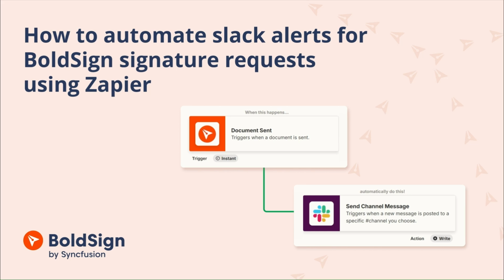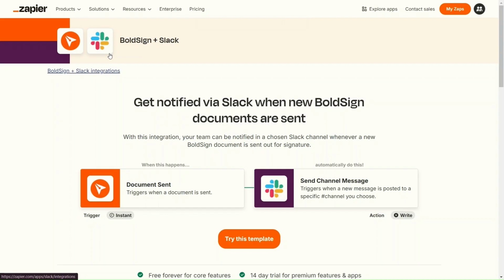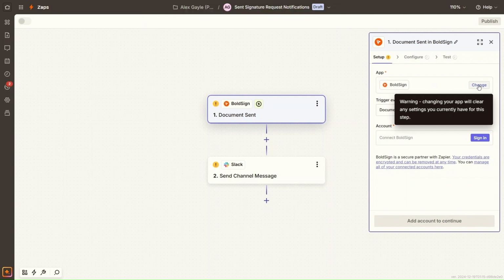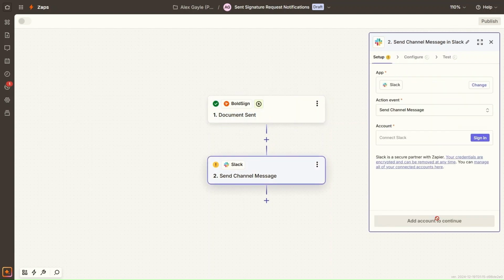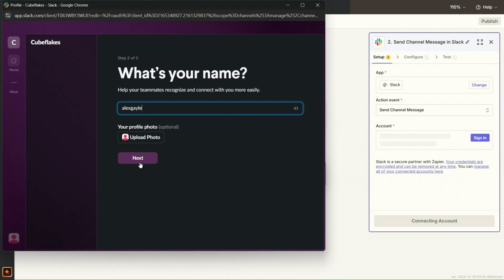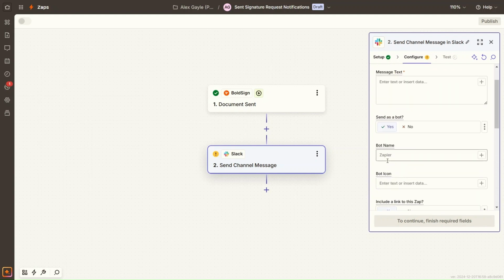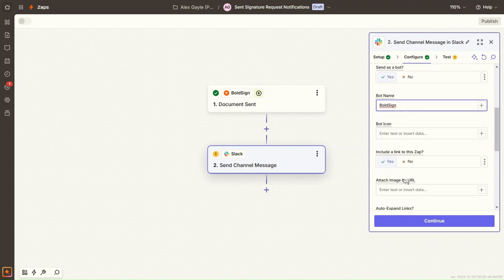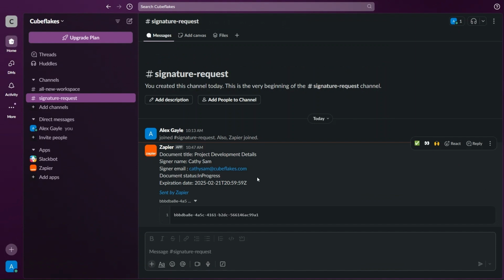How to Automate Slack Alerts for BoldSign® Signature Requests Using Zapier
This video will guide you through the process of automating Slack alerts for BoldSign® signature requests using Zapier. You'll learn how to integrate BoldSign® with Slack through Zapier and set up the necessary customizations in both the trigger and action sections. Additionally, you’ll see how notification alerts are automatically sent to the specified channel in Slack, streamlining your workflow.

BOLDSIGN®
Help article on getting notified via Slack when new documents are sent

Transcript:
[0:00] Introduction
[0:10] About BoldSign® integration with Slack via Zapier
[1:05] Use case
[1:45] Set up trigger action
[2:46] Set up action event
[6:00] Show Slack alerts
[6:12] End note